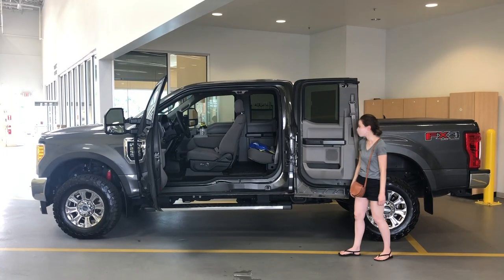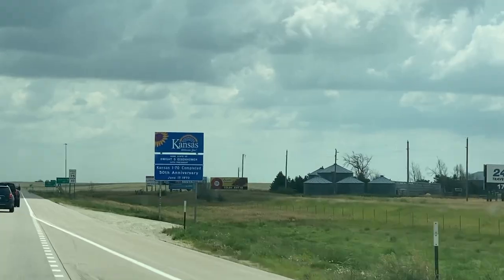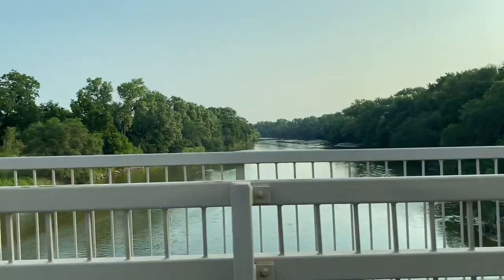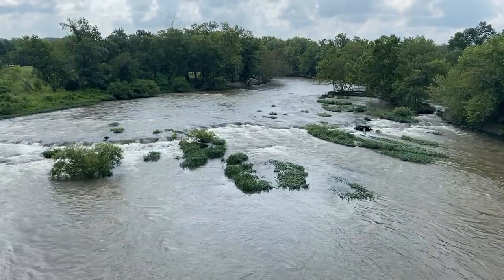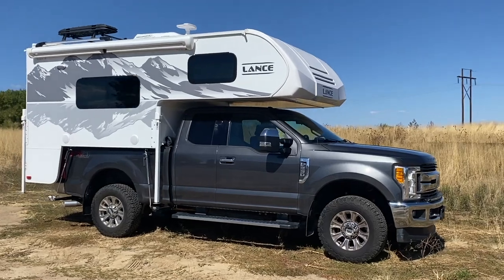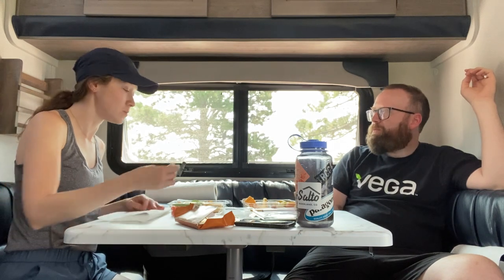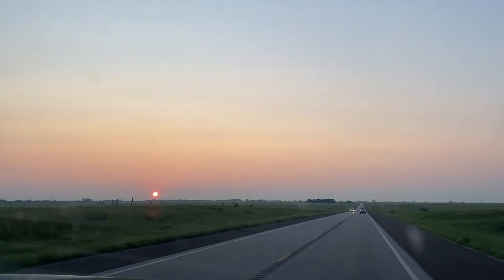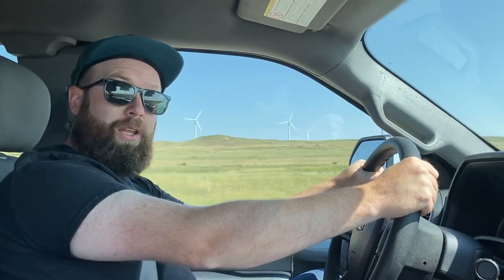Purchasing Our New Truck Camper! A Lance 825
After selling our travel trailer and buying a truck, we are now setting off on a road trip from Colorado to Missouri to pick up our new Lance 825 truck camper!

It's completely free, and helps our videos reach more people!

Click the THANKS button under our video to make a one-time donation,
and receive a distinct, colorful comment to post in the comments section!